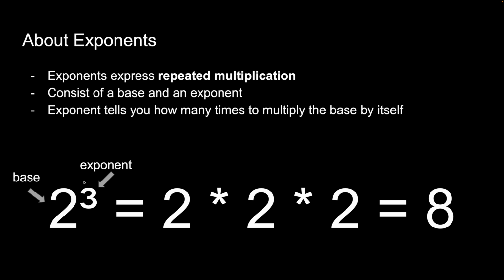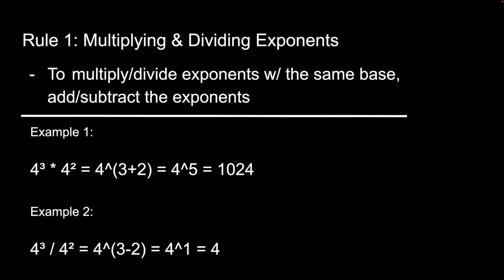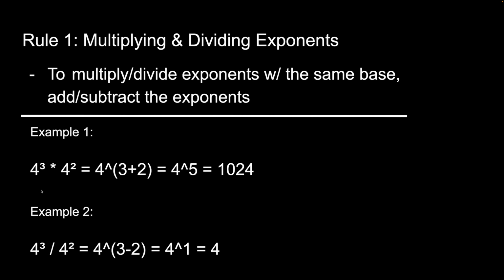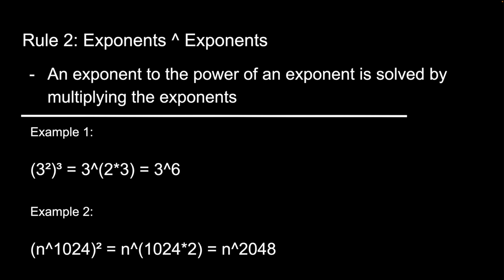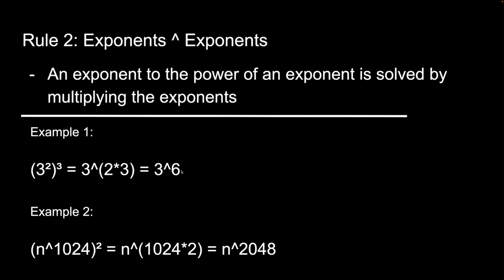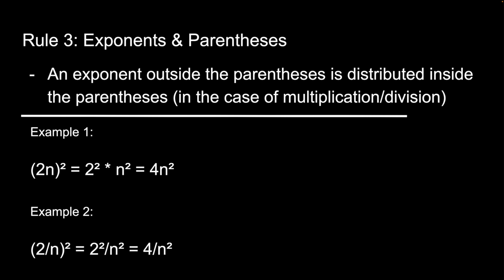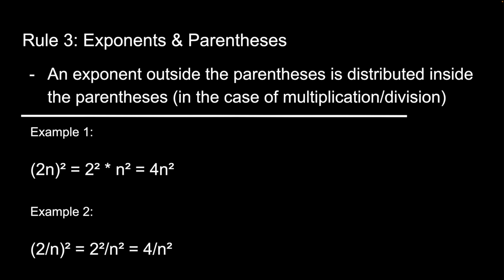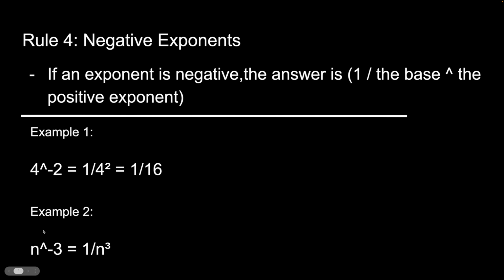Exponents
A clear, concise explanation of exponents and how you can simplify exponential equations easily!

You can learn more about math by downloading my apps on the app store! Go to the App Store search bar and search for:

MathByte
MyMathPath